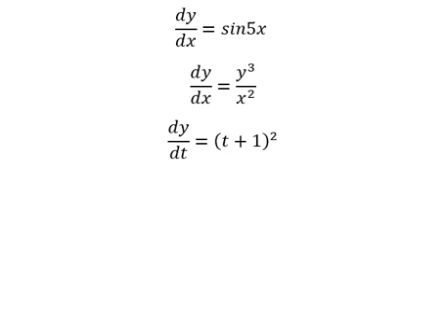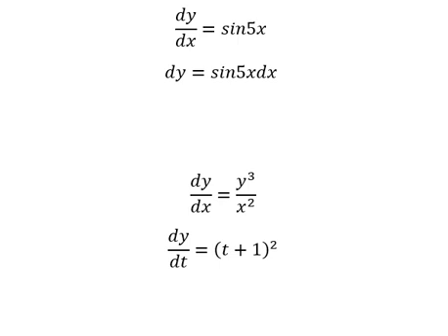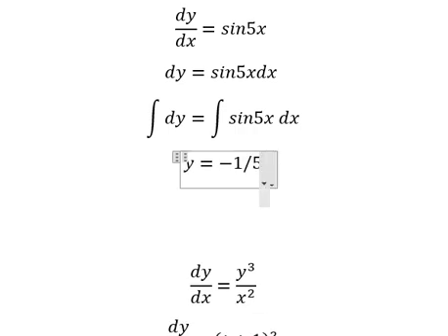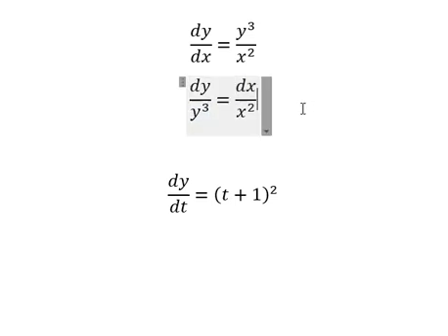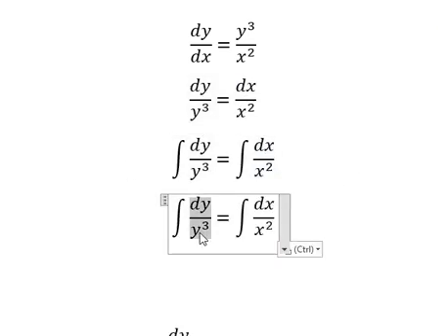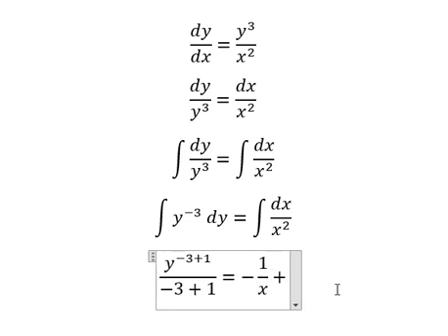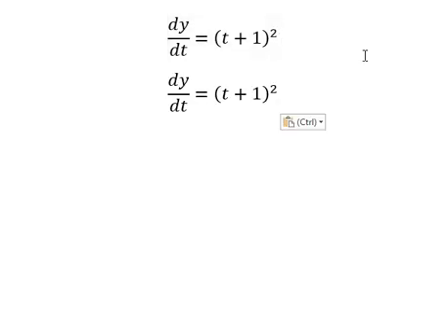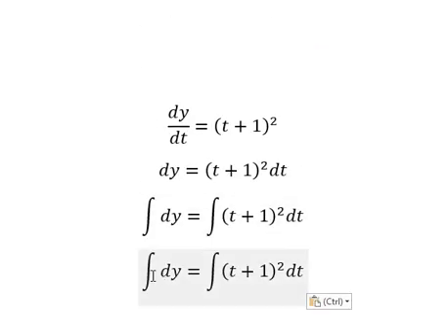Calculus Help: Separable Differential Equations: dy/dx=sin5x, dy/dx=y^3/x^2 , dy/dt=(t+1)^2